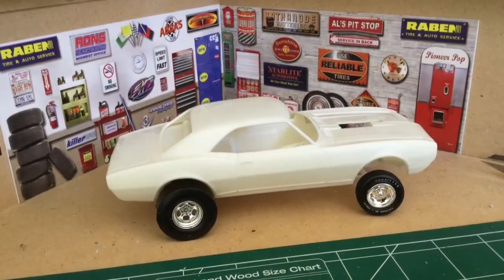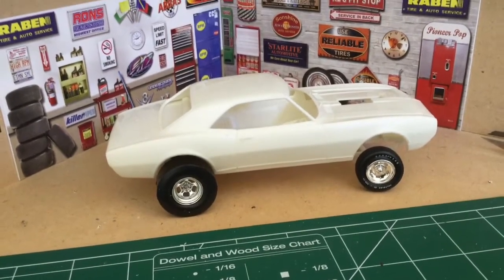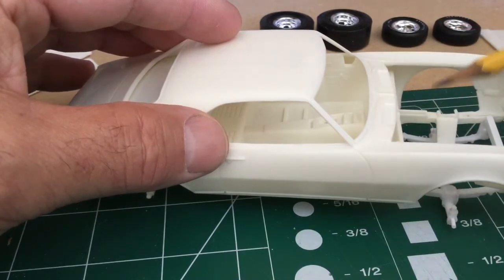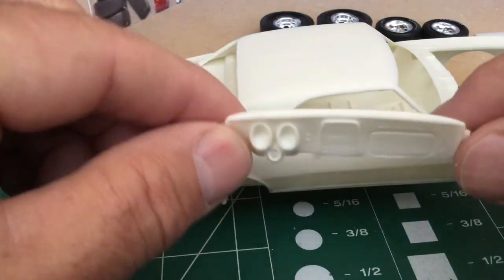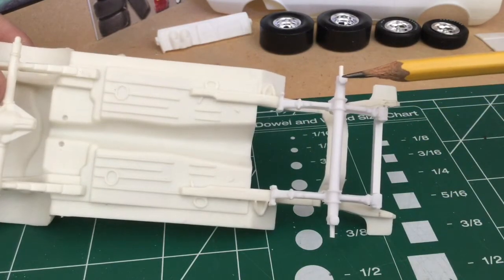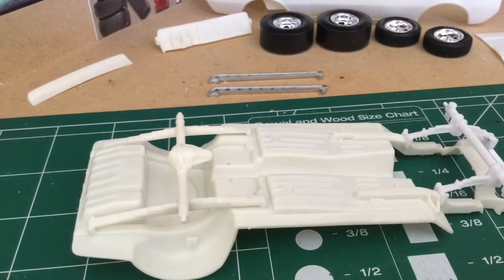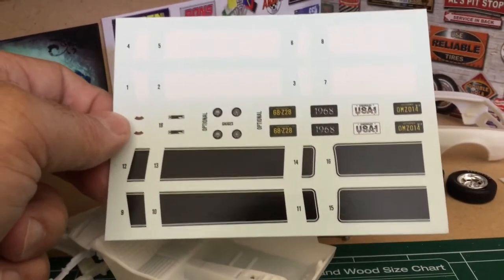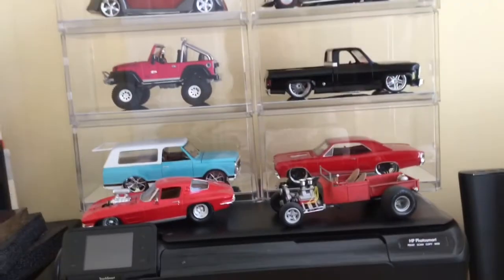Classic Plastic Tribute Group Build